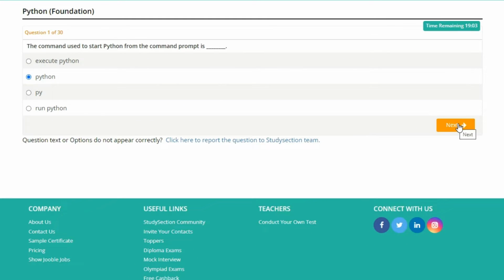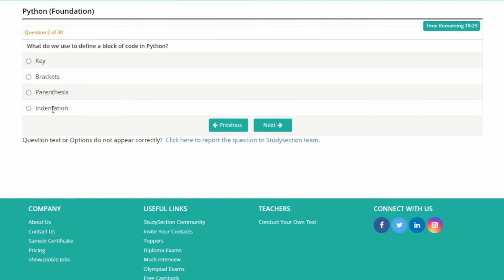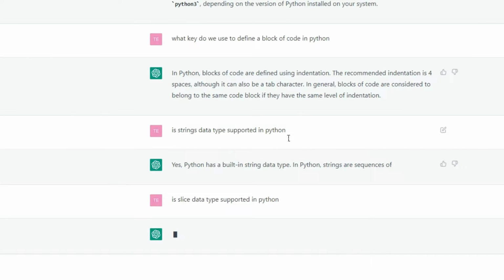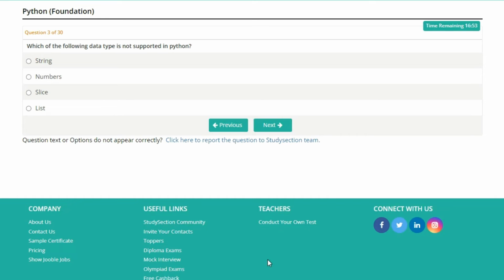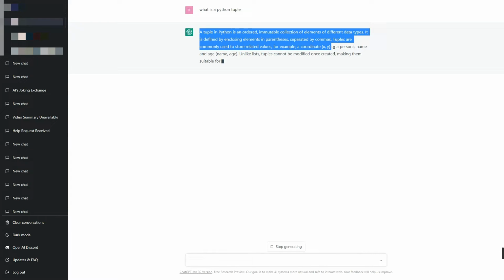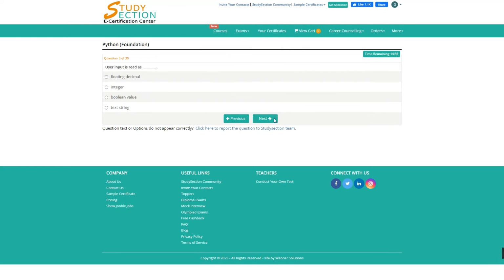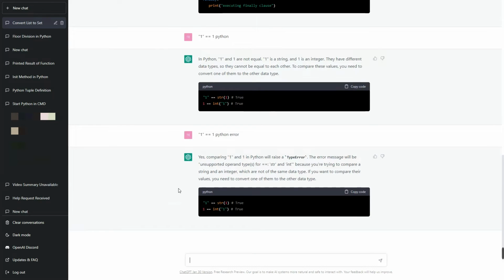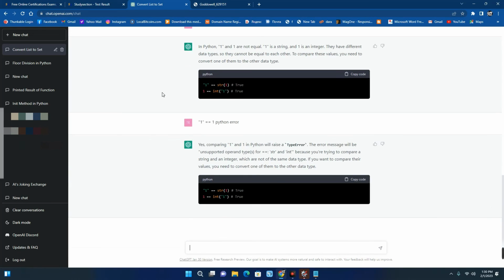How I passed exam with Chat GPT ai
How to pass exams with ChatGPT 3 Openai. How to pass any exam with ChatGPT.